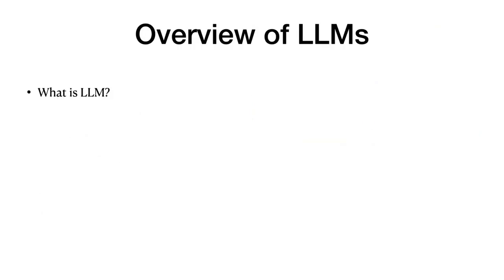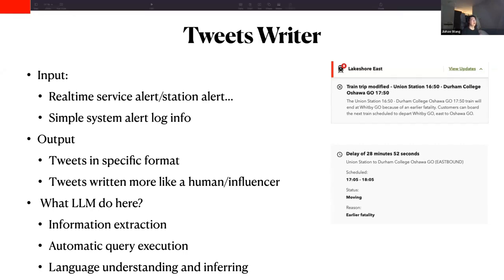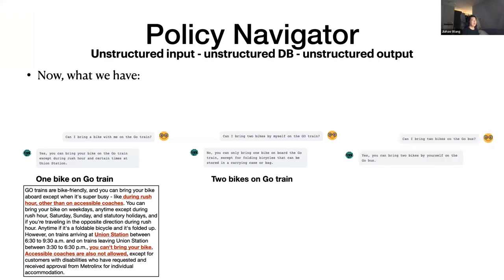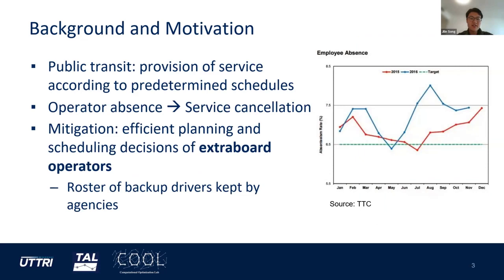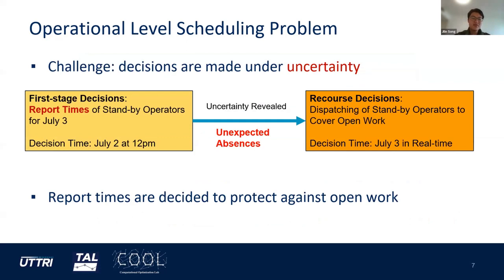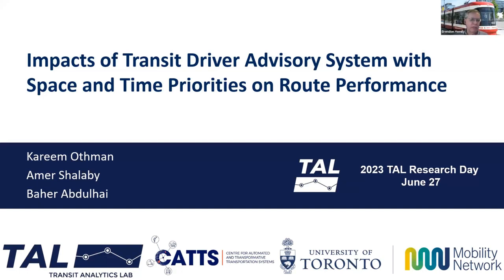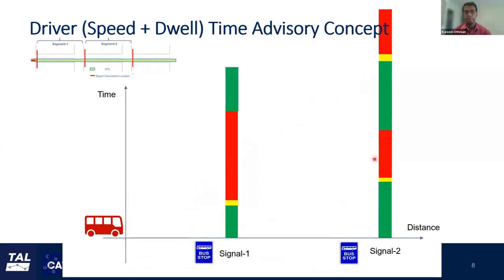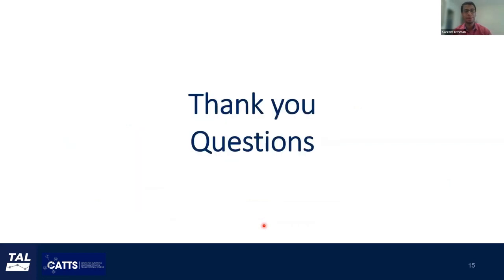Session 3 - Analytics to Support Bus Operations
Moderator: Brendon Hemily

Presentations
1) Leveraging Large Language Models (LLMs) for Improving Public Transit Systems: An Exploration of GPT Models and State-of-the-Art Applications (Jiahao Wang)

2)  Extraboard Operator Planning and Scheduling Under Uncertainty (Jilin Song)

3) Impacts of Transit Driver Advisory System with Space and Time Priorities on Route Performance (Kareem Othman)